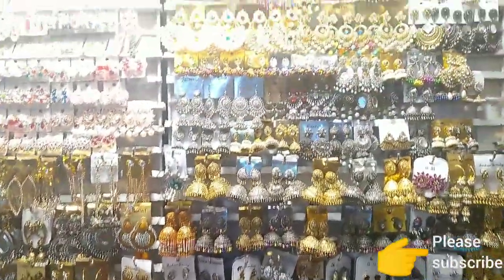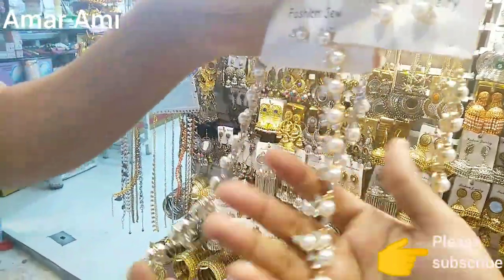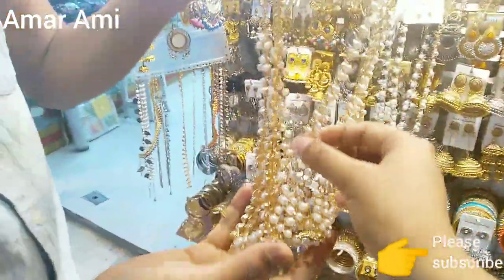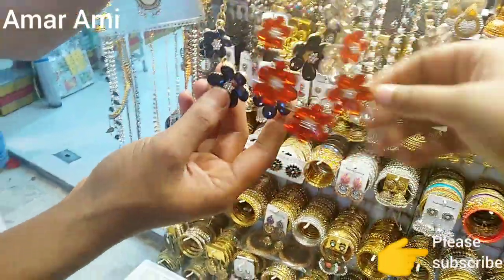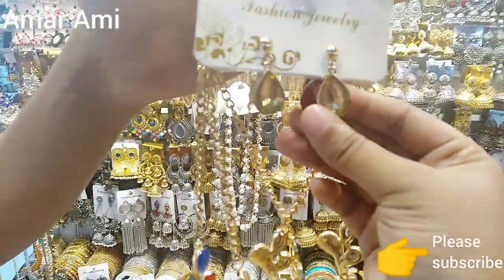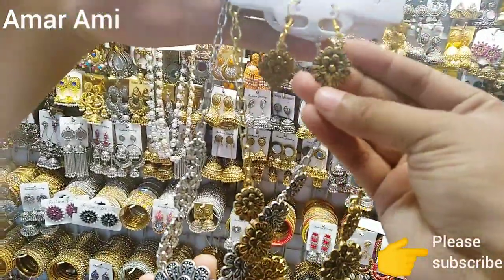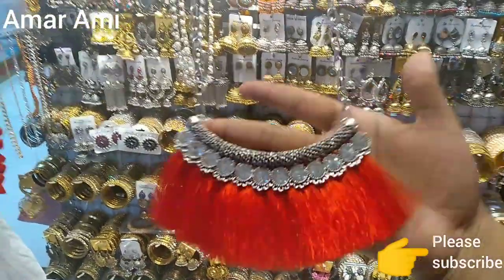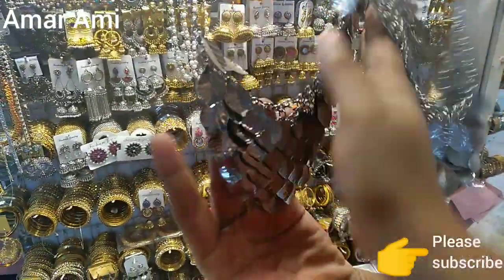কমে গাউছিয়া মার্কেট থেকে নেক পিছ কিনুন।।Low price at Gaowsia market in a collection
Shop name-aboroni cosmetics
adress- Gaowsia market ground floar
shop number - full vedio shese paben

Thanks to all from Amar ami you tube channel.My channel is all about shopping & lifestyle.

Twitter link:Take a look at Amar Ami Take a look at Amar Ami (@DishasWorld1)